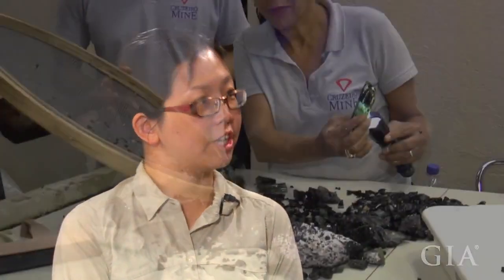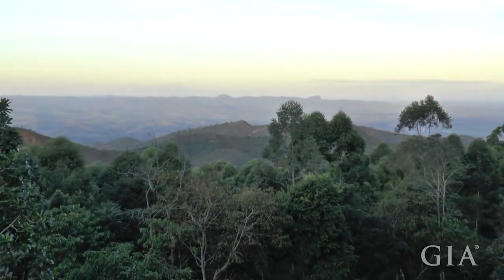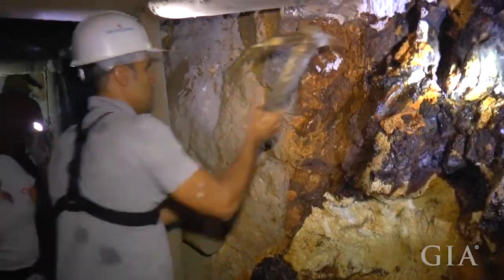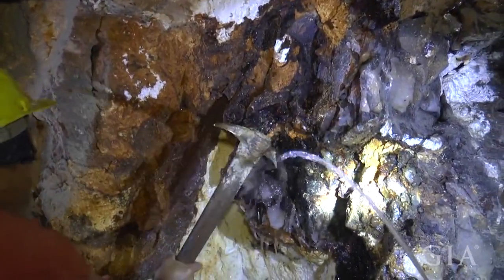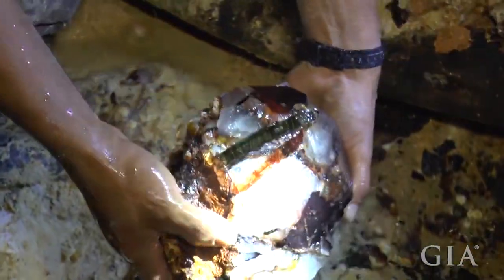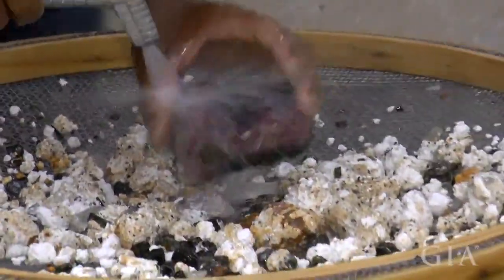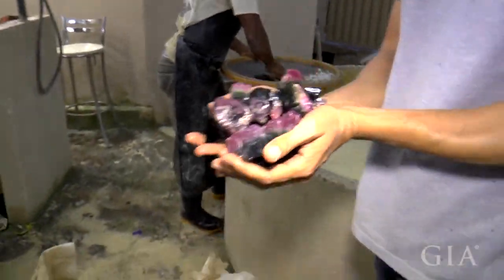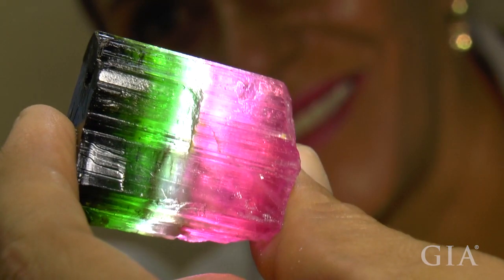Romancing the Source: Cruzeiro Mine, Brazil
Tons of tourmalines are mined in Brazil, with much of the production destined for China.